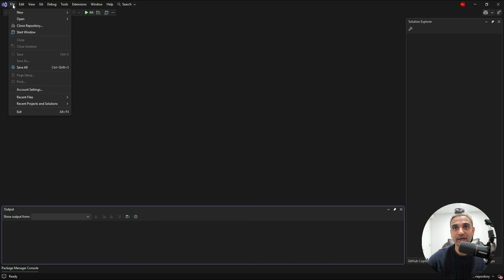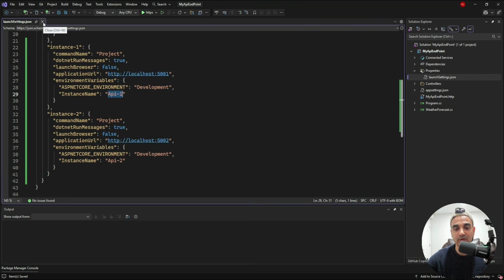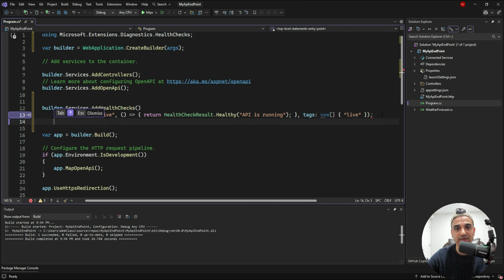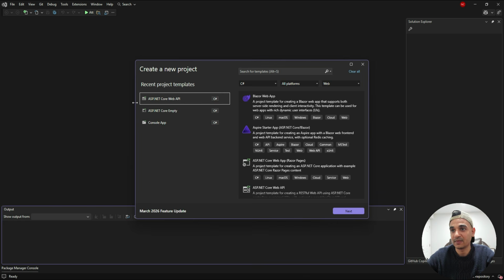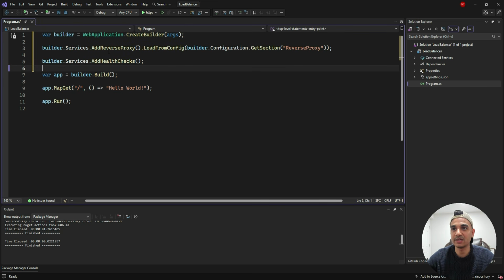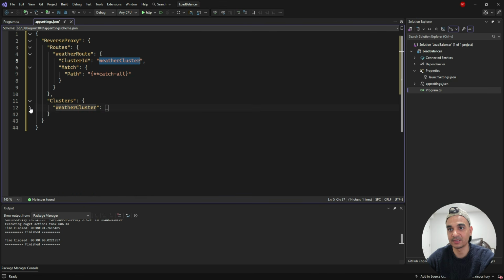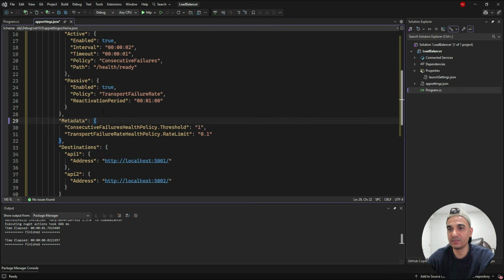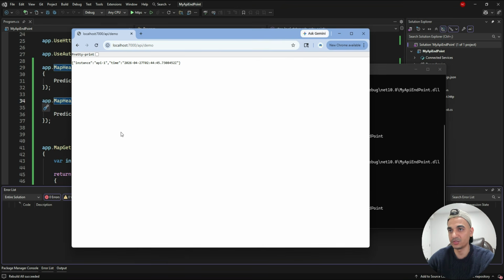Reduce API Downtime with YARP - ASP.NET Core Web API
Build YARP Load Balancer, Health Checks  And Reduce API Downtime - ASP.NET Core Web API